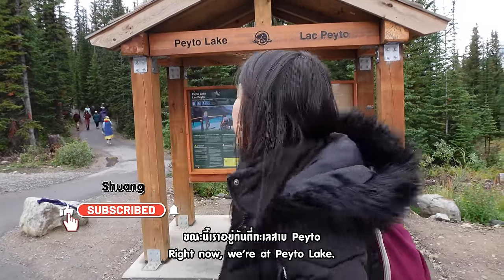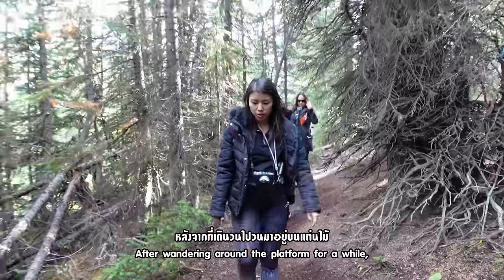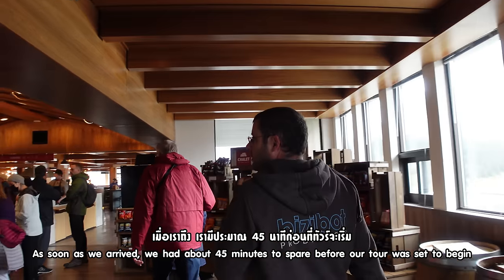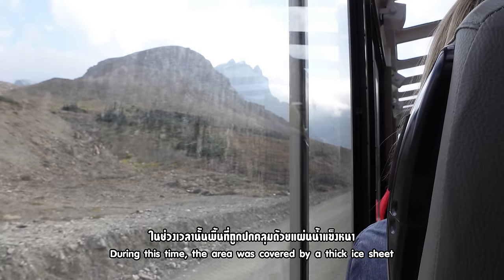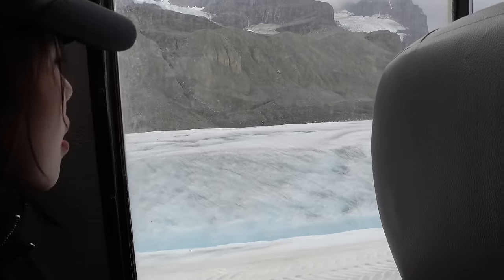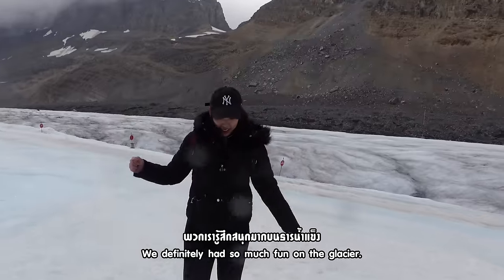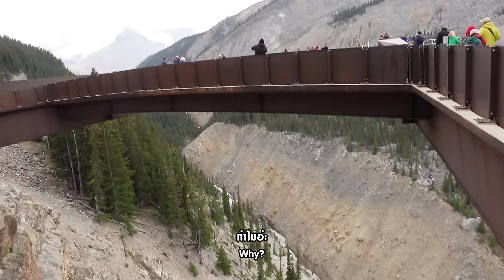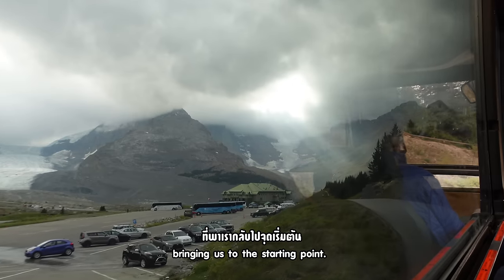Peyto Lake & Columbia Icefield Glacier Adventure & Skywalk, Alberta, Canada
This trip happened back at the beginning of September 2022. This is a must-do if you ever visit Jasper Park.

Or leave a comment for better videos in the future!

Video footage: Wander With Shuang & Kevin

Camera: Oneplus6 GoPro Hero 7 Black & Sony ZV1

Video Editing Tool: Filmora12

00:00 Highlights
00:14 Peyto Lake
02:38 Mini tour of Columbia Icefield Glacier Discovery Centre
03:53 Running Around Athabasca Glacier
08:14 Icefield Skywalk